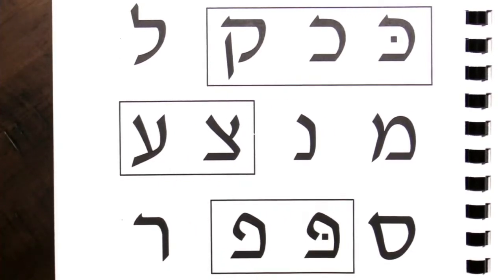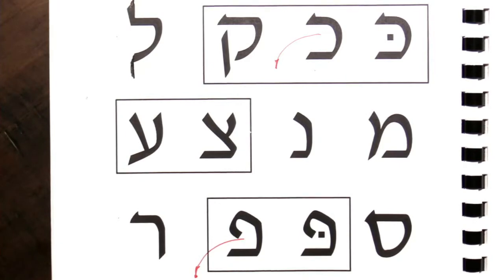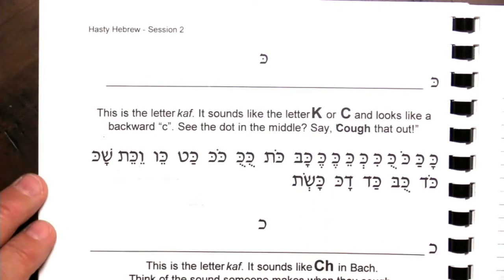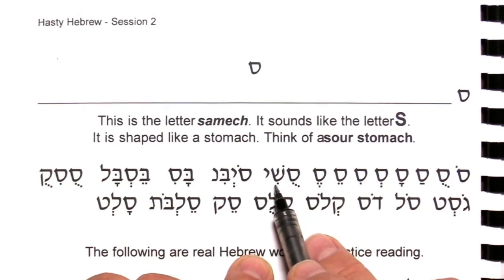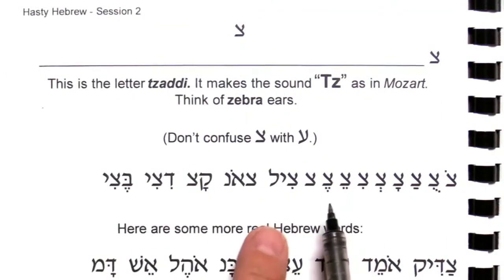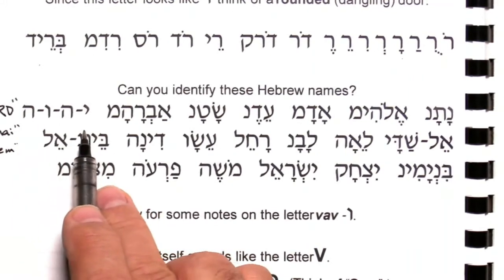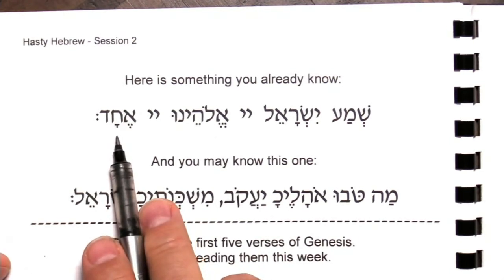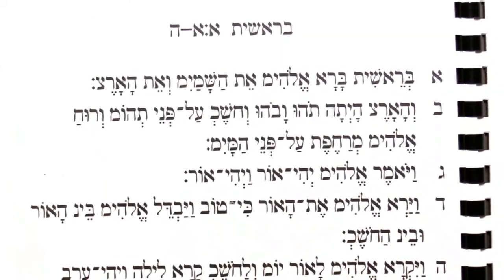Hasty Hebrew | Lesson 2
In Lesson 2, we learn how to read the remaining Hebrew letters, practice with traditional prayers, and read together the first 5 verses of the Bible in the original language!

If you have not watched Lesson 1, do so now!